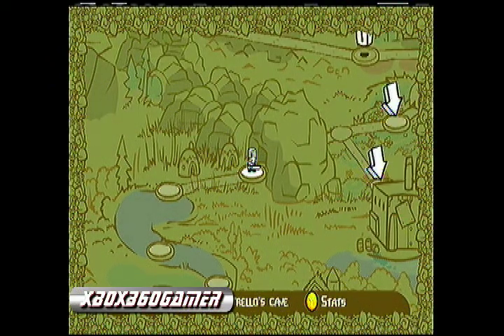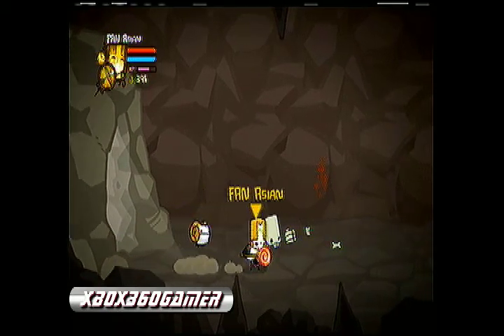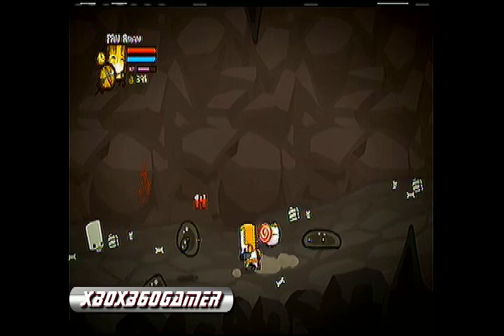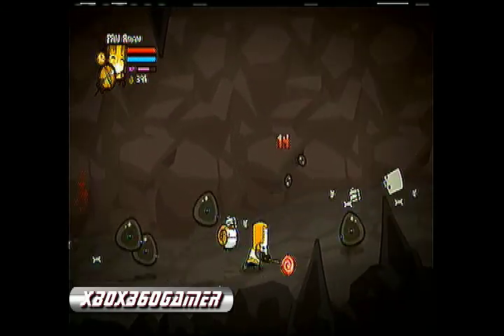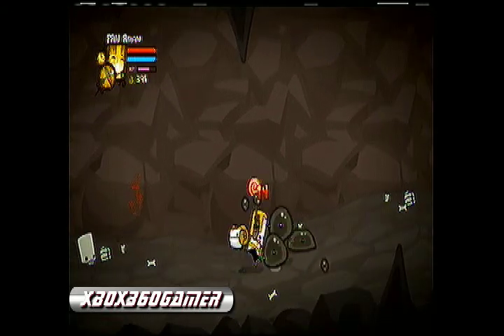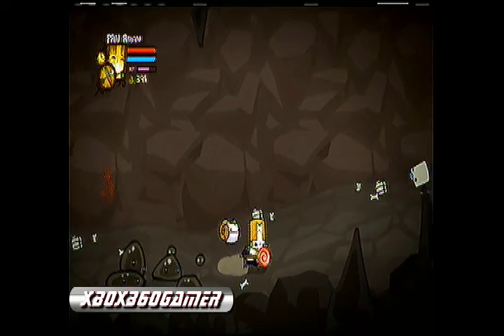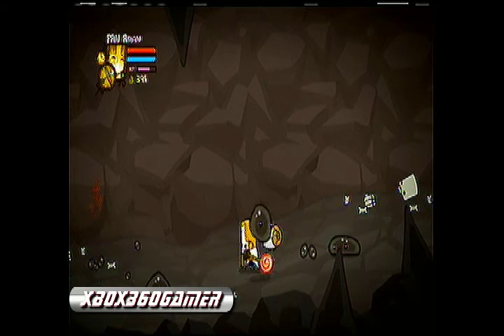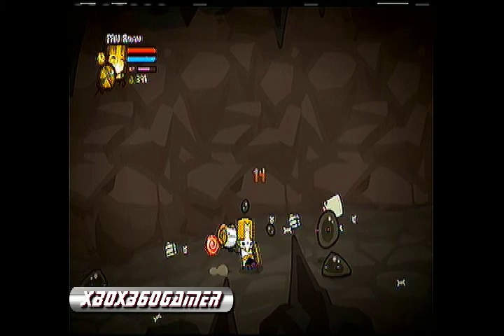How to Kill Pipistello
Tutorial how to kill pipestrello on castle crashers